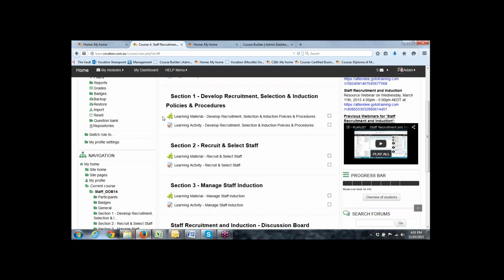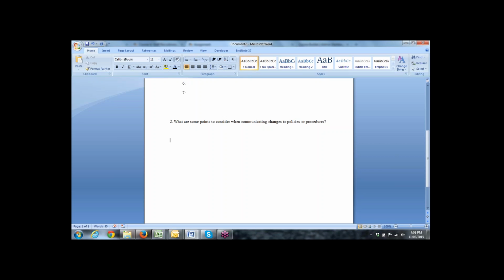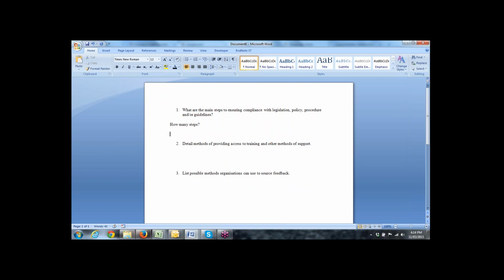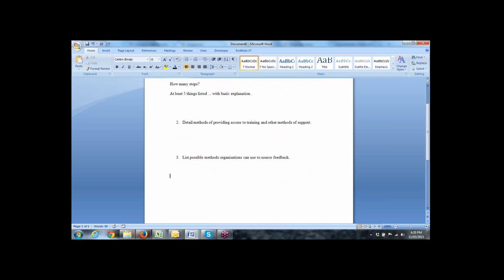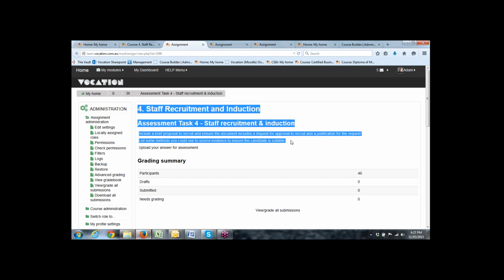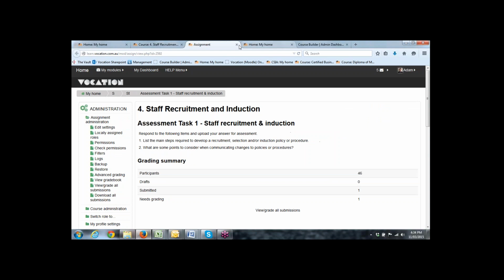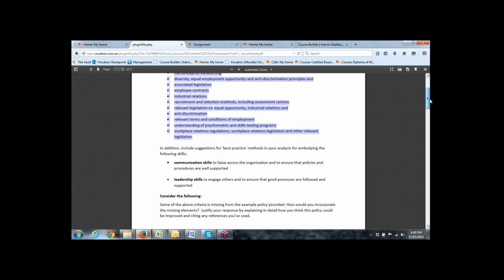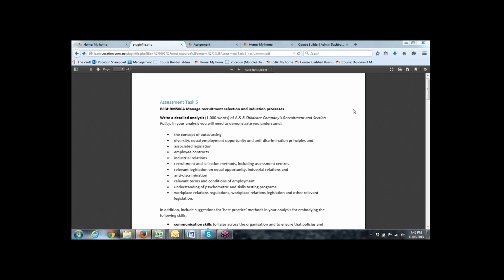Staff Recruitment and Induction - Assessment Support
Diploma of Business - Staff Recruitment and Induction - Assessment Support